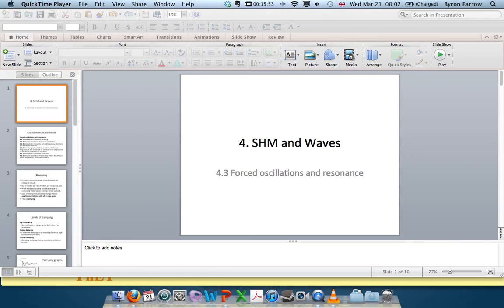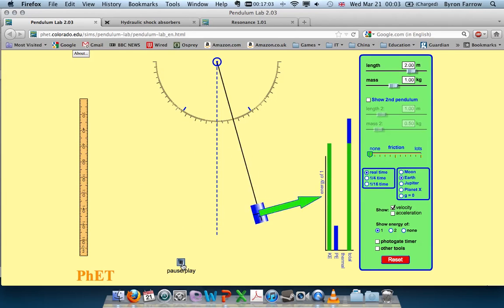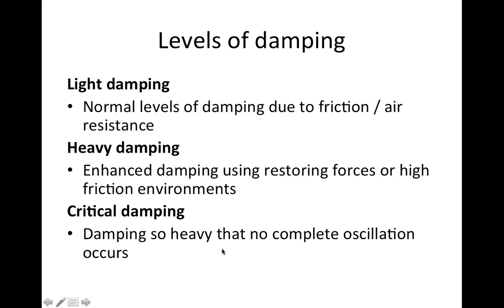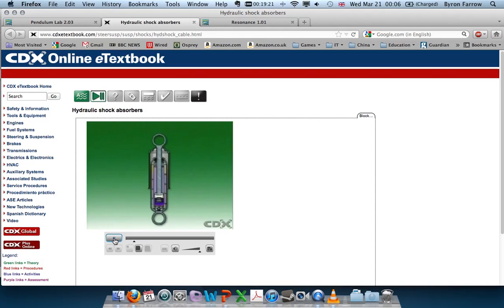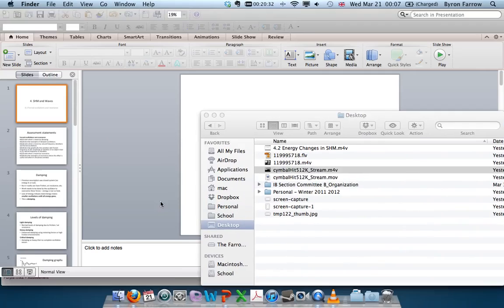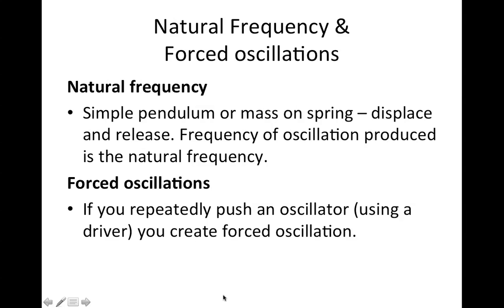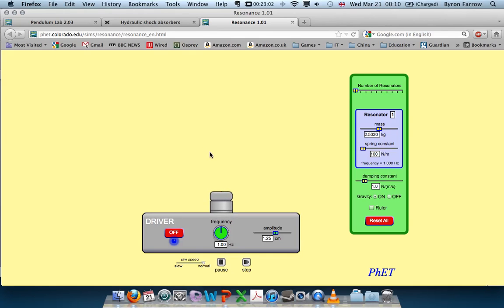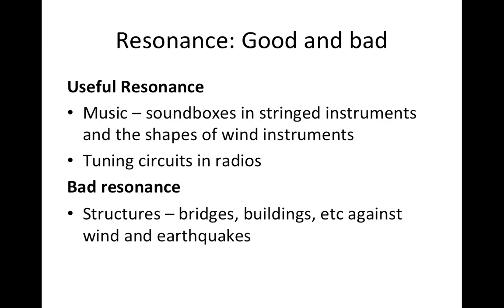4.3 Forced oscillations and Resonance.m4v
VODCAST on damping, forced oscillations and resonance for the IB DP Physics course.